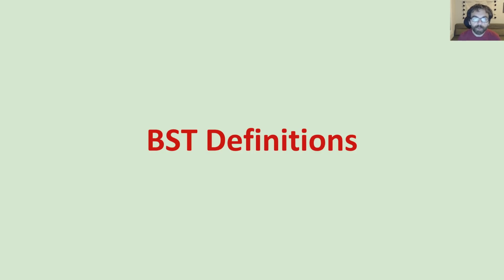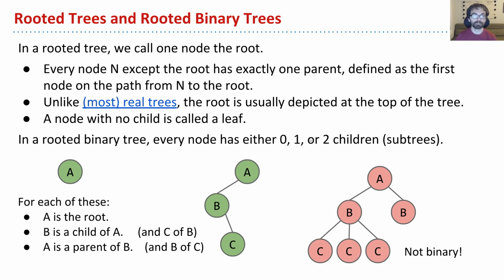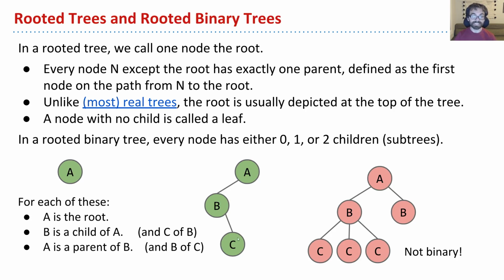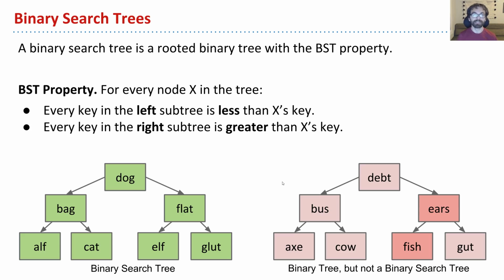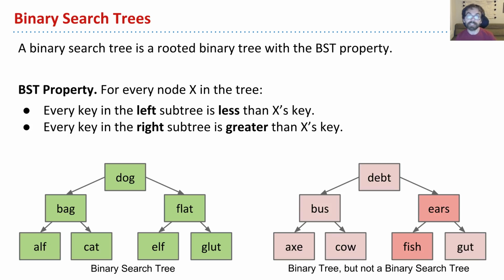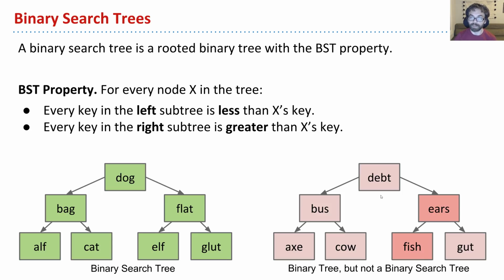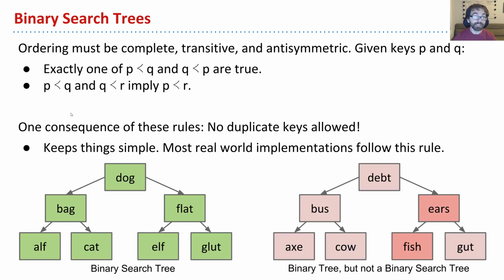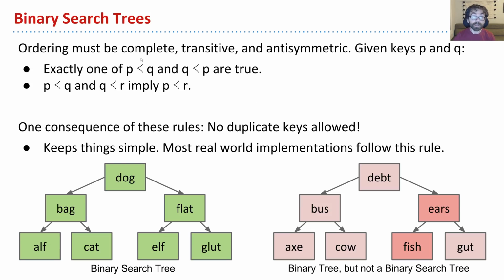[ADTs, Sets, Maps, BSTs, Video 3] - BST Definitions